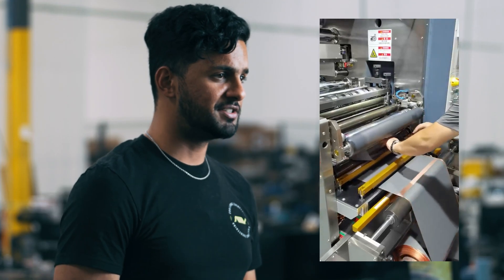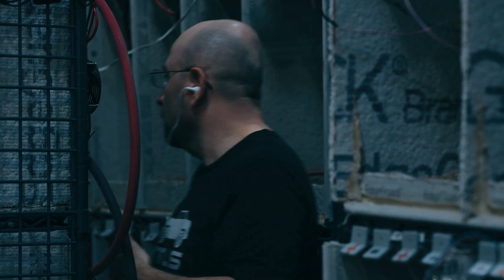Atlis Weekly Recap - October (Week 3)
New equipment, raw material for 30 Pack builds, and a whole lot of data acquisition. This week is all about the AMV Energy division.